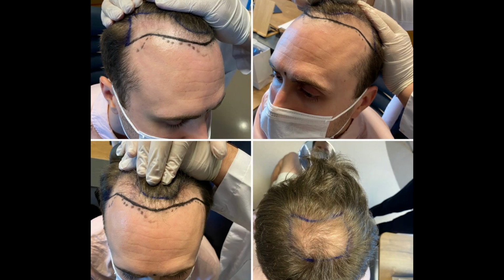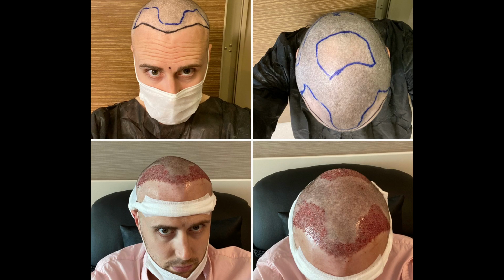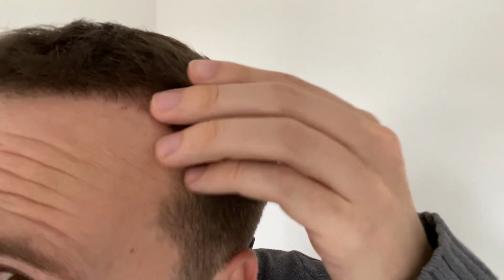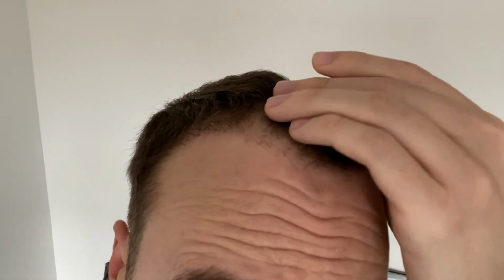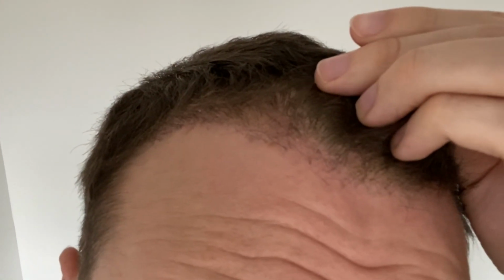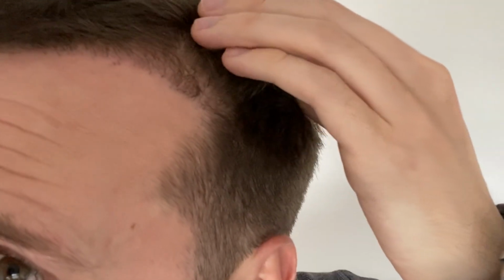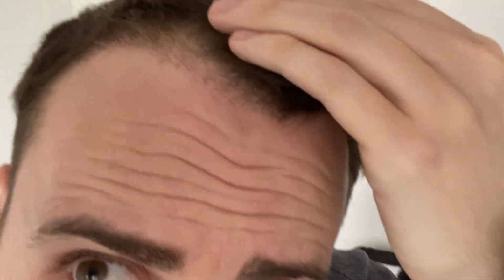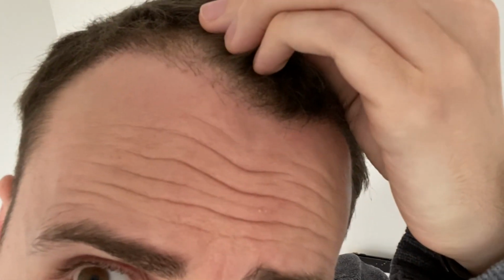MONTH 3 after FUE Hair Transplant in Istanbul, Turkey 🇹🇷 (3500 grafts - Front & Crown) 🇬🇧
12 week update after my hair transplant at Elithair in Turkey. 2300 grafts at the front and 1200 grafts on my crown.

I take Finasteride daily and use Regain on my crown twice a day. I say in the video that I dab it on but really I do rub it in, like you're supposed to. Both were recommended by Dr Balwi at Elithair.

Like my videos?